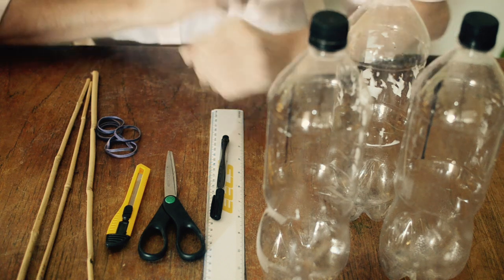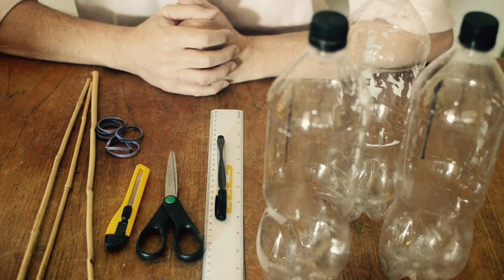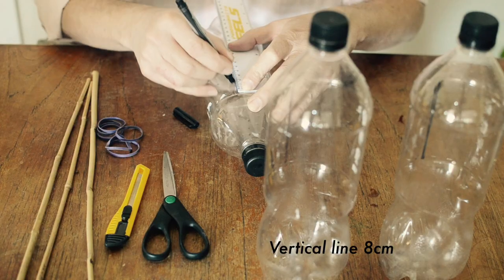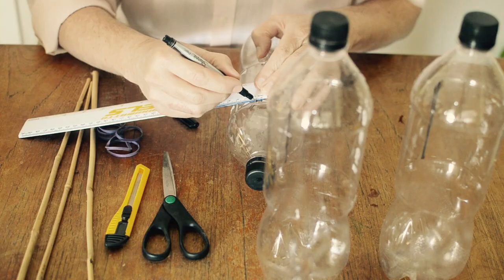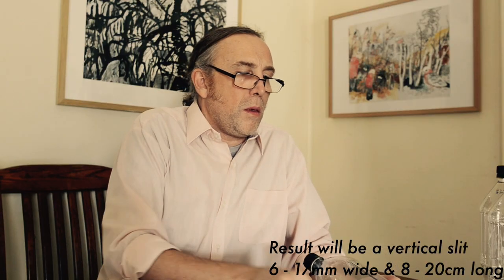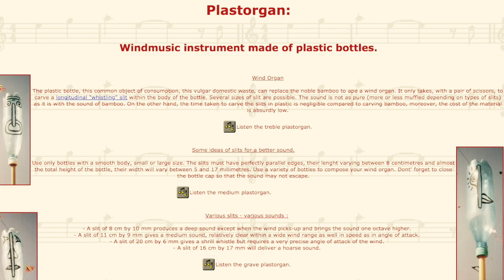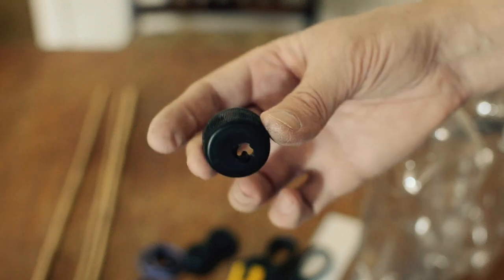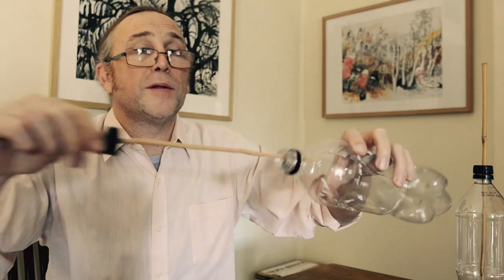How to make wind organs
Simple and spooking sounding wind instrument that can be made from recycled materials.